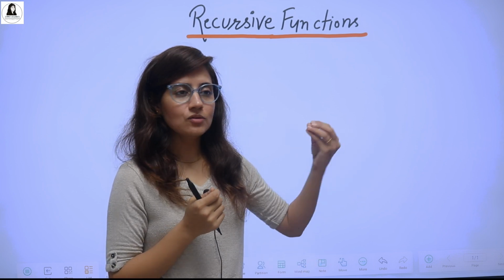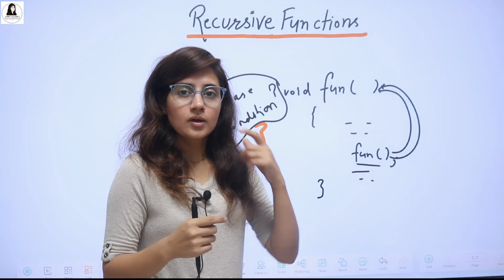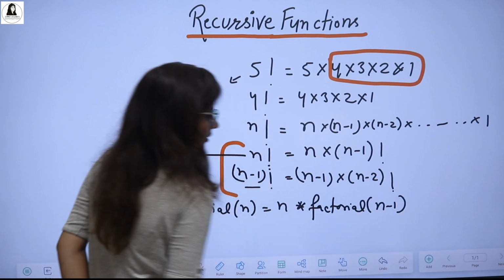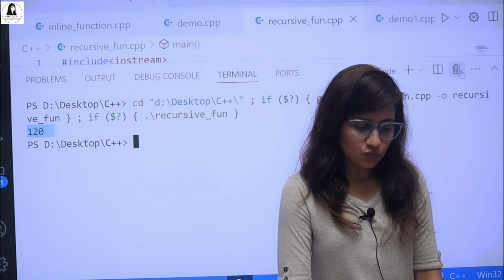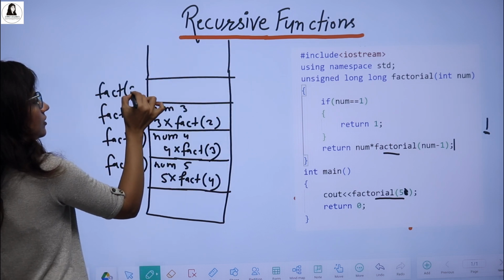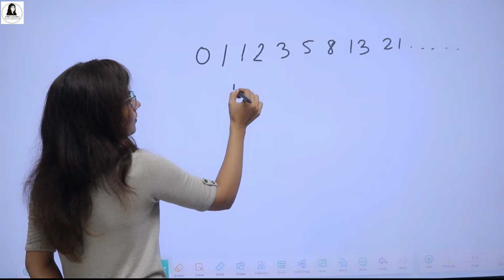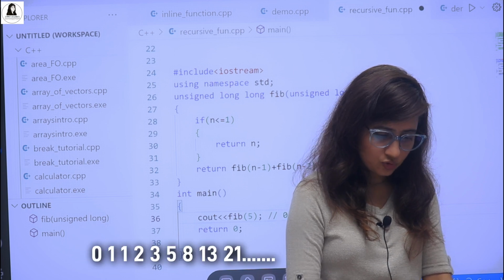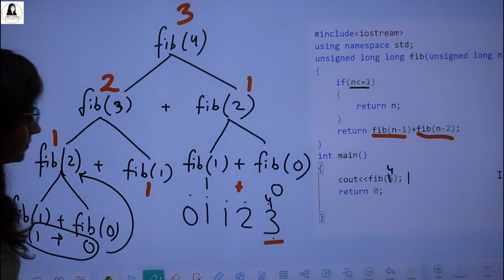Recursion & Recursive Functions in C++ | C++ Programming Course for Beginners | Lecture74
This video on Recursion in C++ will help you understand one of the most important aspects of Programming i.e. Recursion. Understand how to create a Recursive Function.
In this C++ Lecture I will discuss:
- What is Recursion?
- What is Recursive Function?
- How to create recursive function?
- Program to find factorial of a number using recursion
- dry run the program to understand how function call stack is working
- Program to find Fibonacci series using recursion
- dry run this program to understand tree recursion and how it works
- Assignment question
- Advantages of recursion
- Drawbacks of recursion